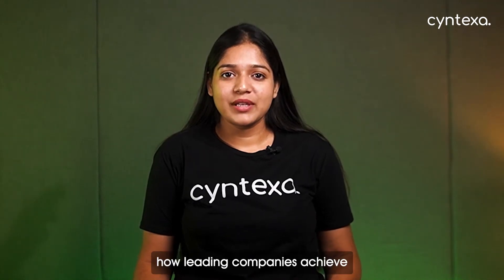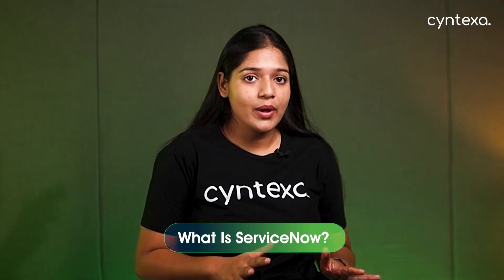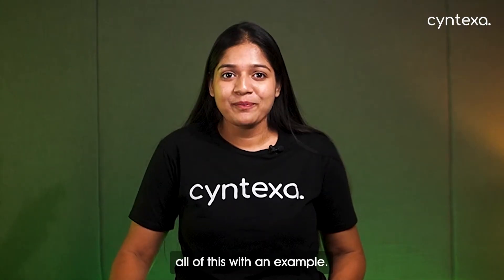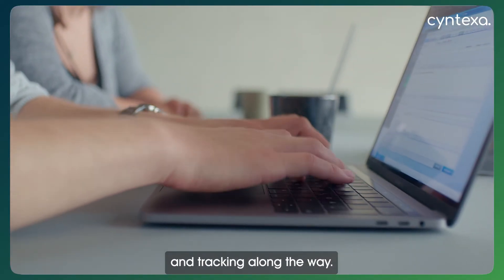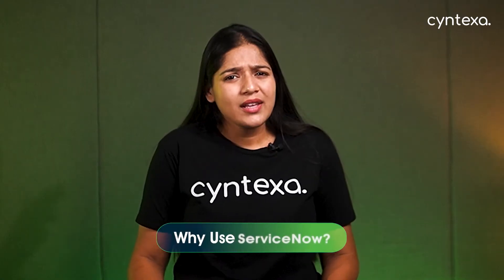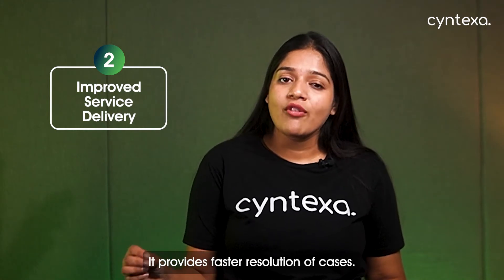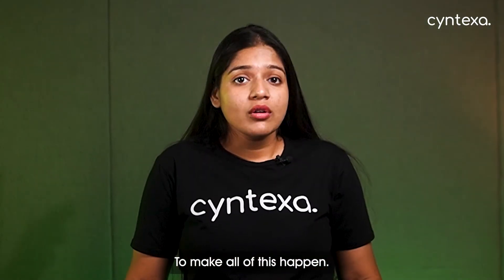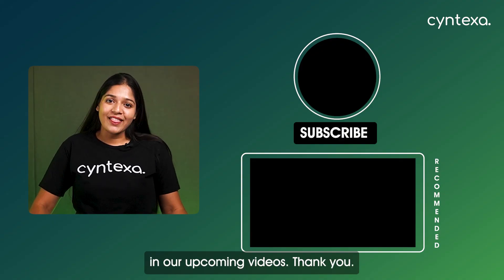What is ServiceNow and How does it work? | Overview of ServiceNow Platform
Are your business operations stuck due to manual processes and lack of coordination? If so, ServiceNow is here to help you streamline and automate workflows effortlessly!

Key Highlights:
✅ 00:00 Introduction
✅ 00:28 What is ServiceNow?
✅ 00:52 How does it work?
✅ 01:52 Why use ServiceNow?
✅ 02:35 Products like ITOM, ITSM, HRSD, and more enhance your operations.

Have more questions regarding ServiceNow?

You can contact Cyntexa via phone at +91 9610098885 for general inquiries or use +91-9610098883 or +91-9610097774 for career-related questions, and email them us for career applications.